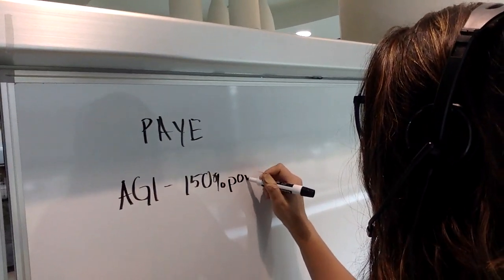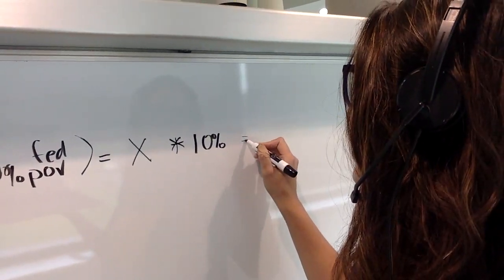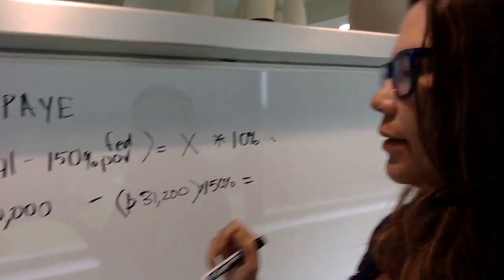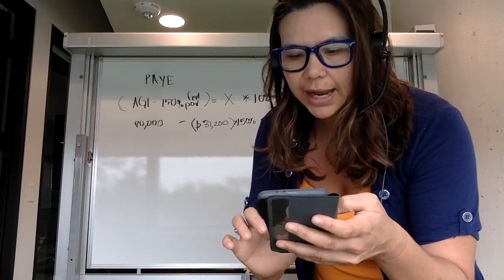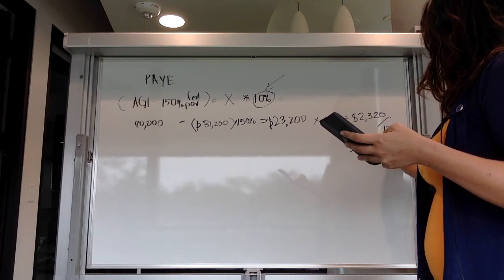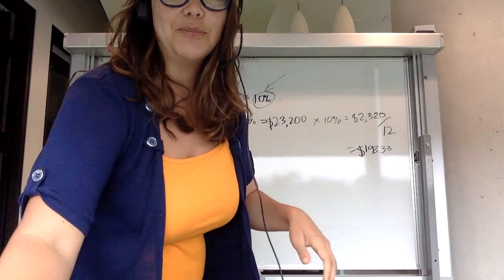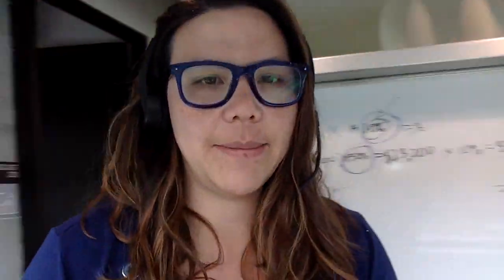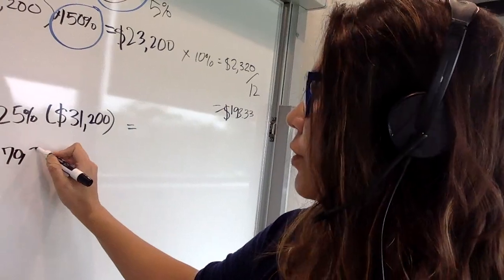How are my student loan payments calculated?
LoanSense reduces your student loan payments via federal programs and helps you strategize how to reach your dream financial goal!

Leave questions in the comment box - we try to answer them all.